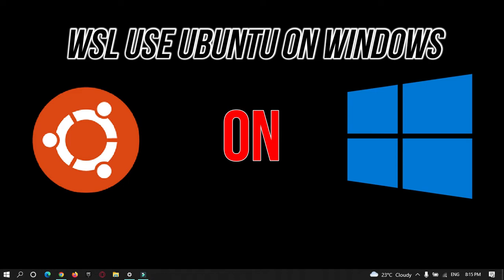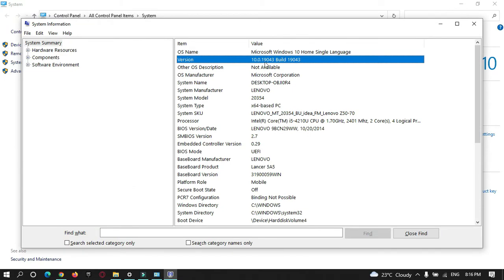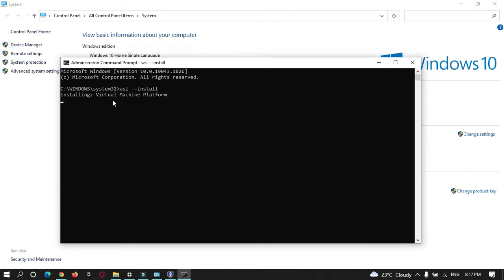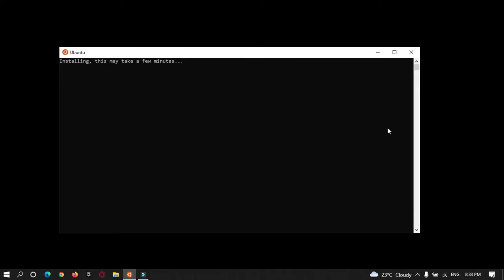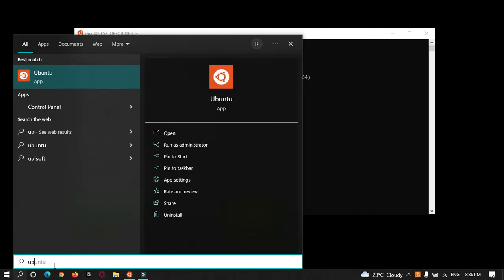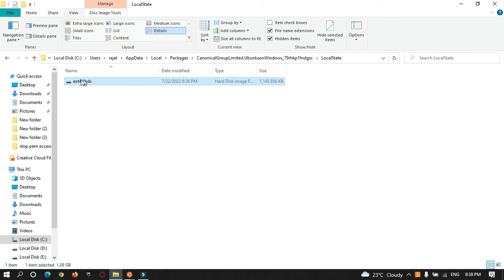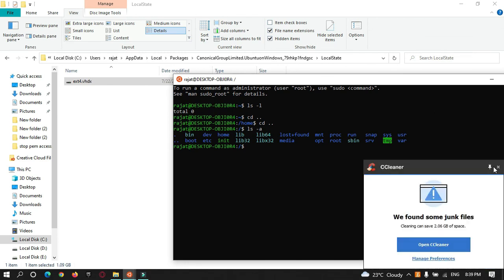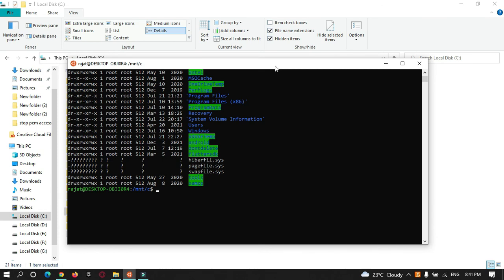Installing Ubuntu on Windows using WSL (Windows Subsystem for Linux)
Hi Guys, Welcome to Proto Coders Point. In this tutorial let's Install ubuntu linux terminal envirmonent in just one minute on windows OS using Windows Sybsystem for Linux (WSL).

By installing WSL you can access Linux terminal & it's file system on Windows and develop cross platform application without leaving windows.
Timelaps:
00:00 Introduction & Requirement.
01:50 Install Ubuntu on Windows using WSL - Using cmd.
04:40 How to Open Ubuntu terminal on Windows.
05:10 WSL ubuntu installed path.
06:23 Check files using ls -l.
06:52 wsl access windows files.